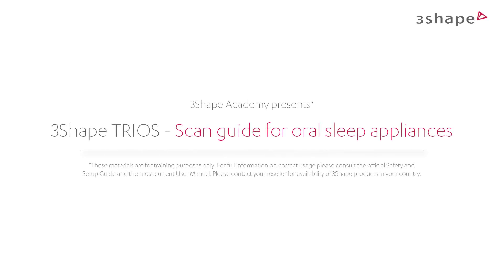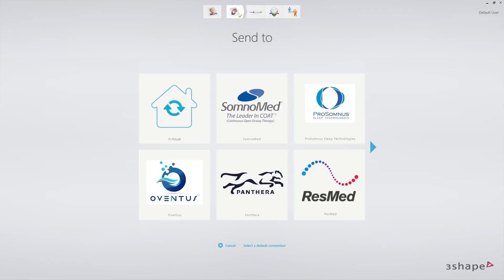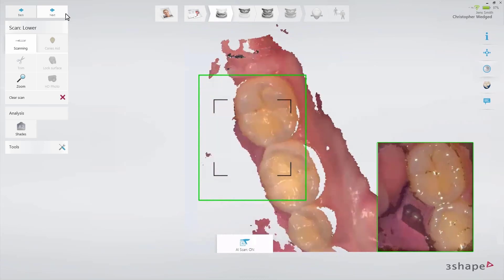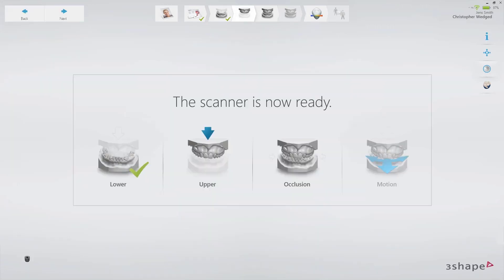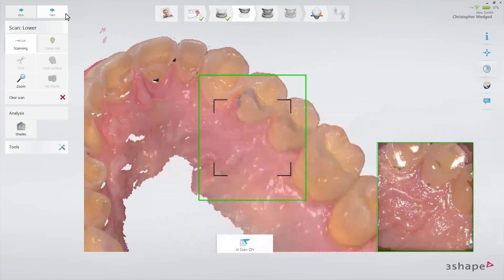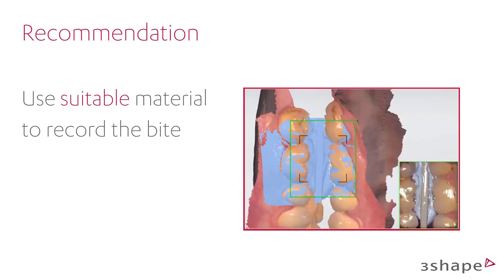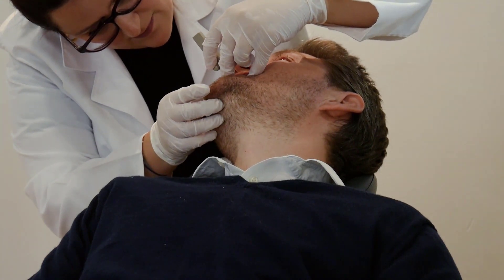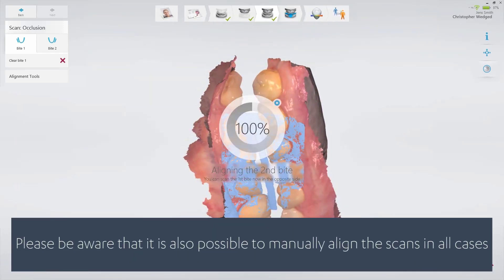3Shape TRIOS - Scan guide for oral sleep appliances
Dental Sleep - TRIOS scan guide for oral sleep appliances